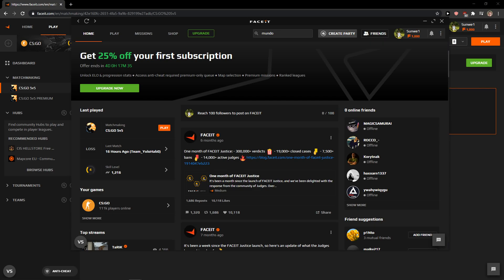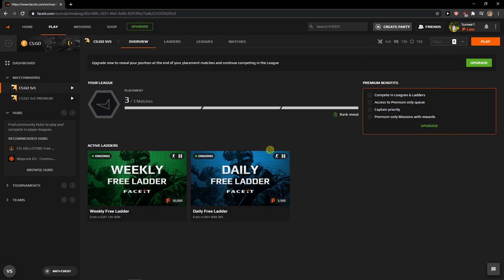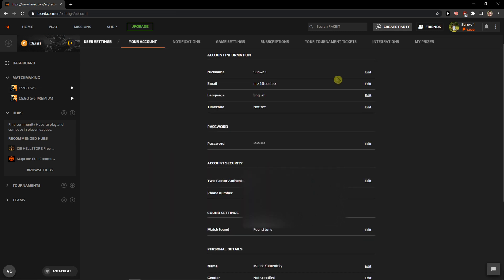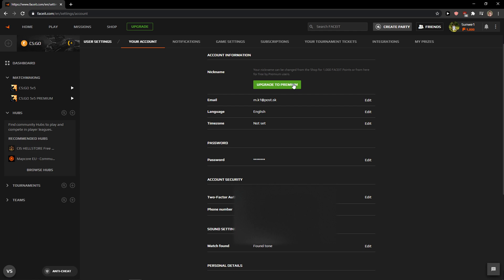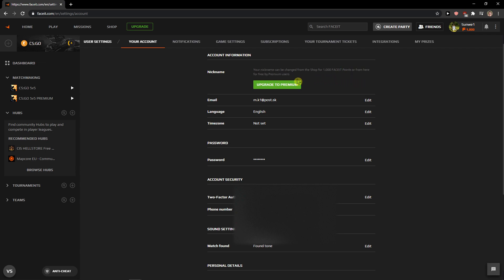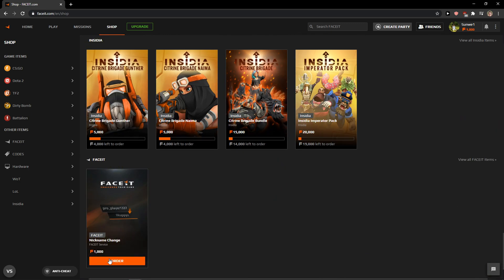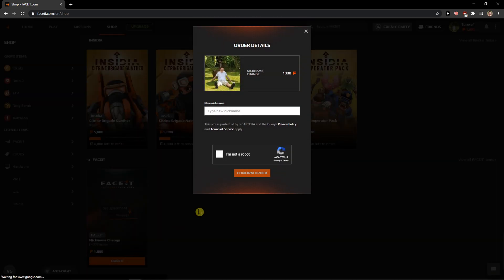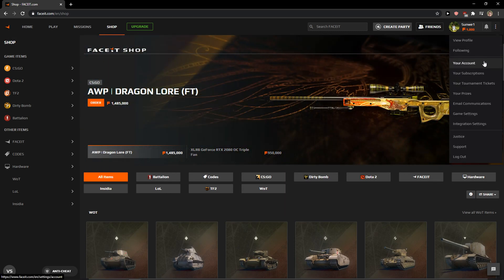How To Change Name In Faceit